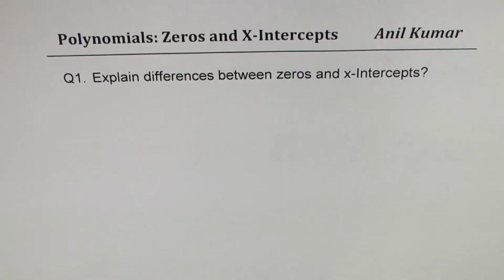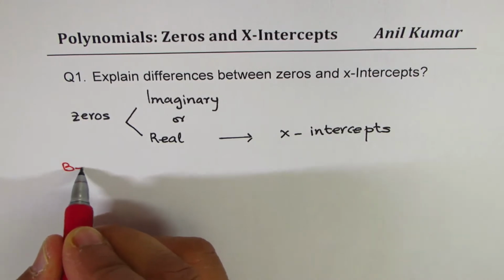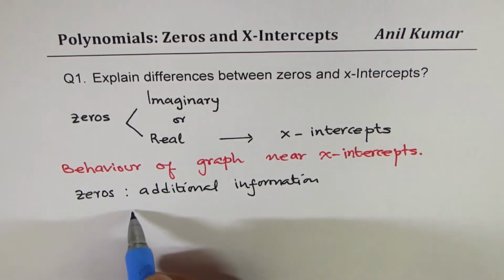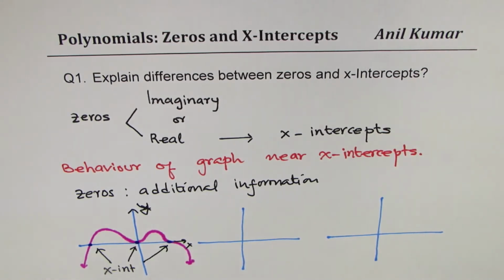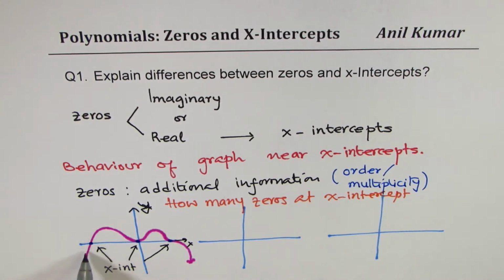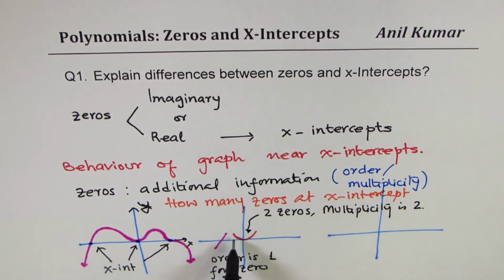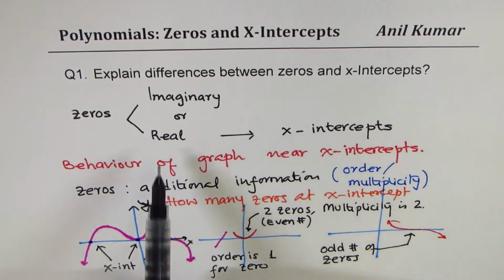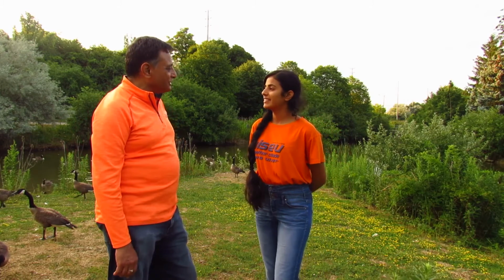Significance of Multiplicity or Order of Zeros to Sketch Polynomial Graph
What is the difference between zeros and x-intercepts?
Zeros can be real or imaginary
Real zeros are x-intercepts
Zeros have order/multiplicity
Zero decides nature of graph near the x-intercept.
Linear Zero will cross x-axis like a straight line
Even Zero will turn at x-intercept
Odd Zero will cross with x-axis as tangent